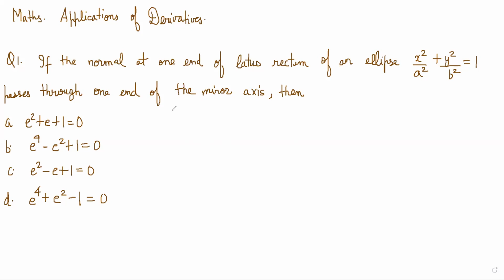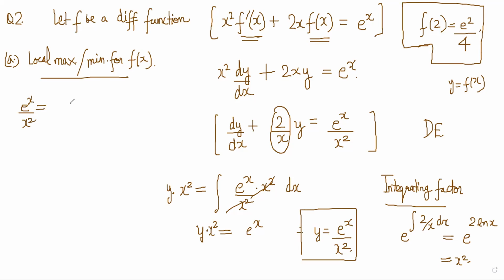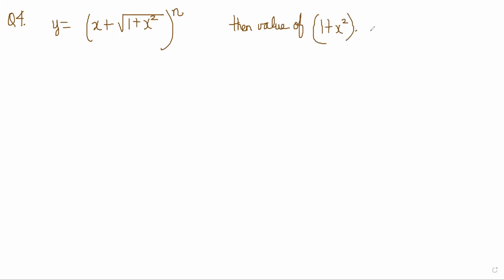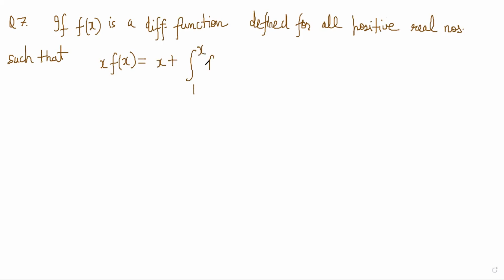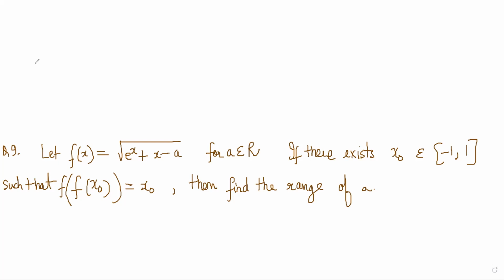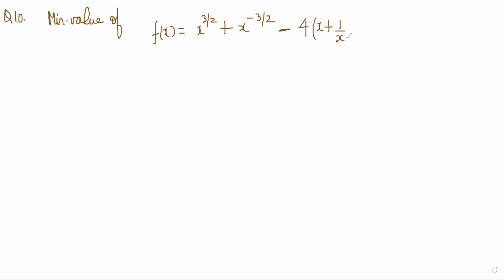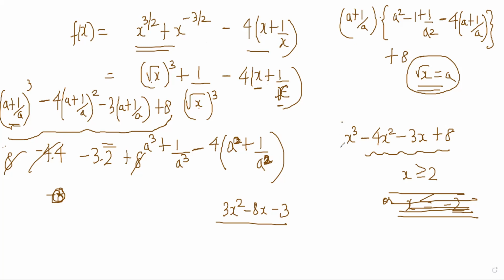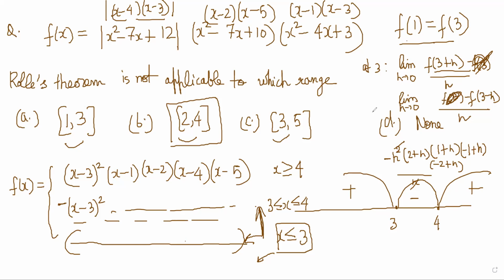Applications of Derivatives: Problem Solving Session